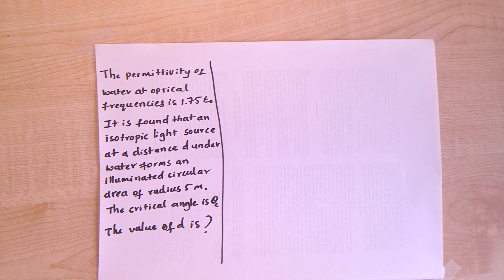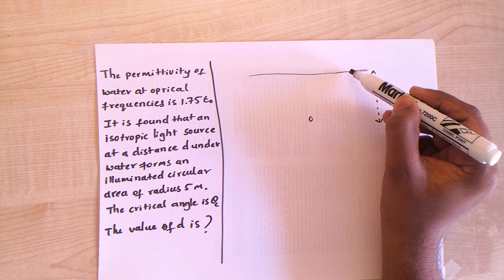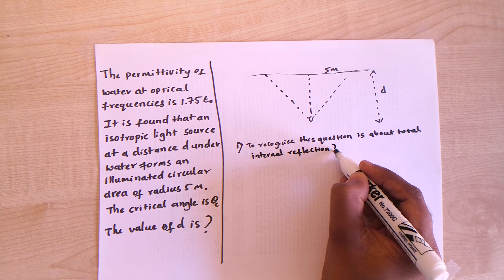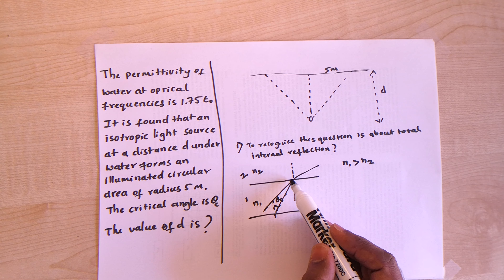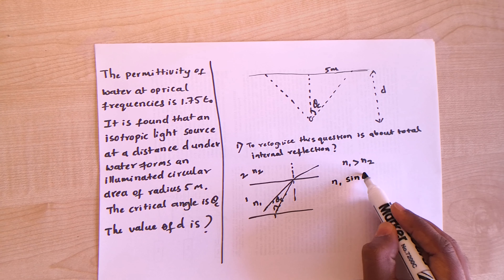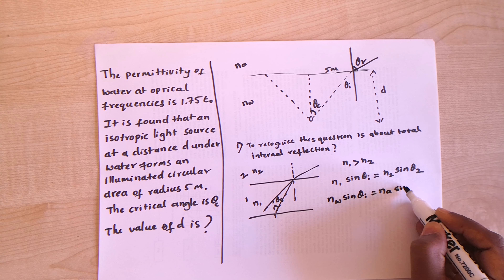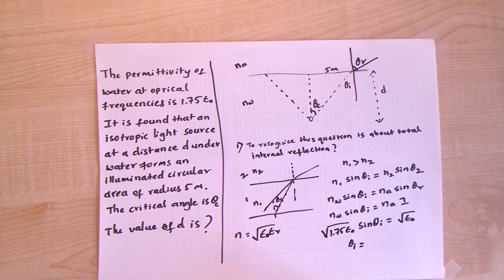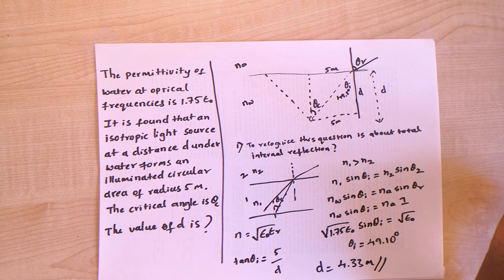Electromagnetics and Optics GATE 2017 - Total internal reflection (2021)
We discuss an optics problem related to Total Internal Reflection (TIR) and Snell's law. Appeared in GATE 2017.

For GATE/IES aspirants.

Recommended book for further studies in optical fibres by G.P. Agrawal: